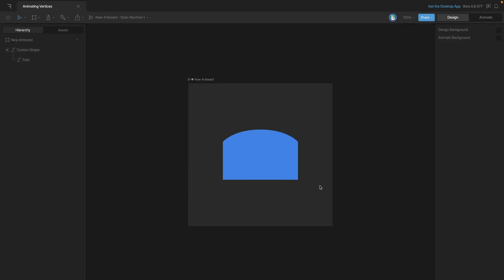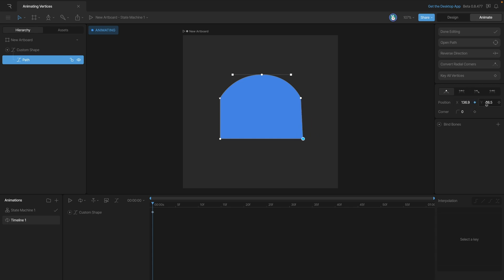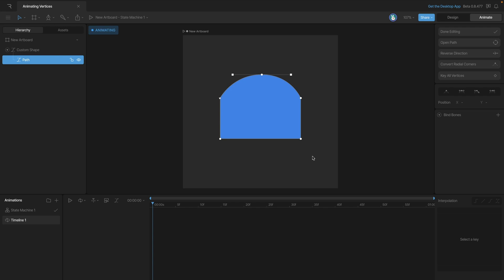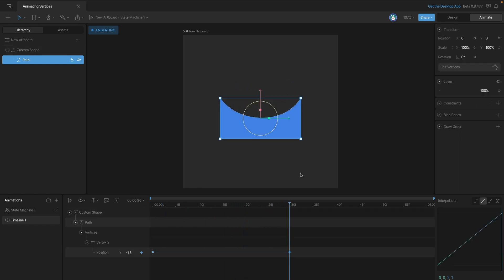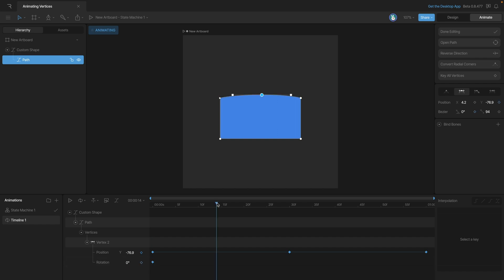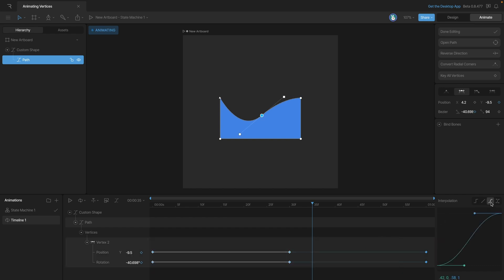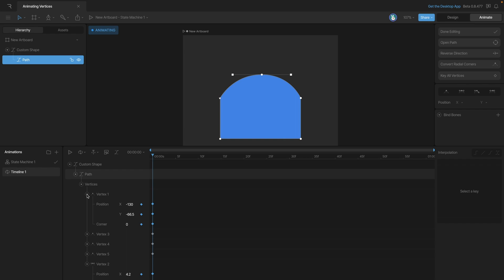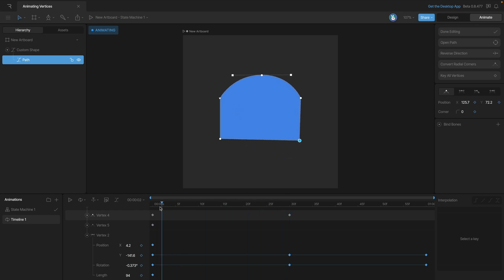Rive 101 - 4.10 Animating vertices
In this video, we'll quickly discuss how to animate vertex points and handles.